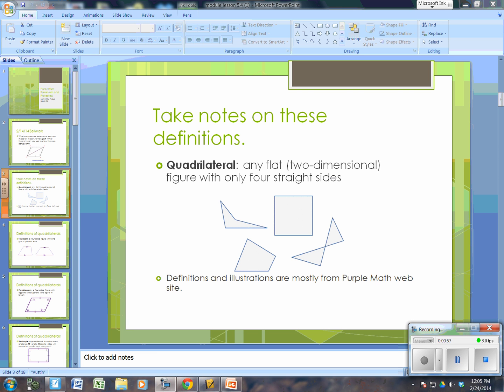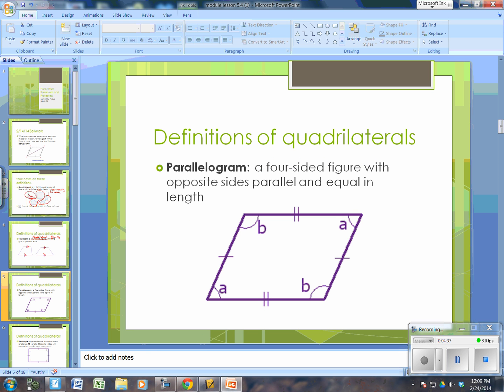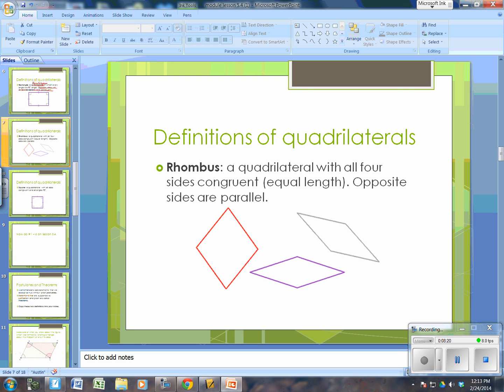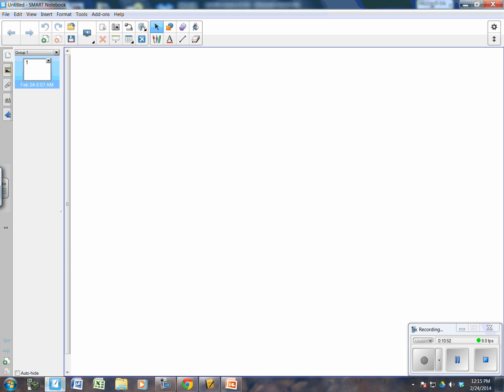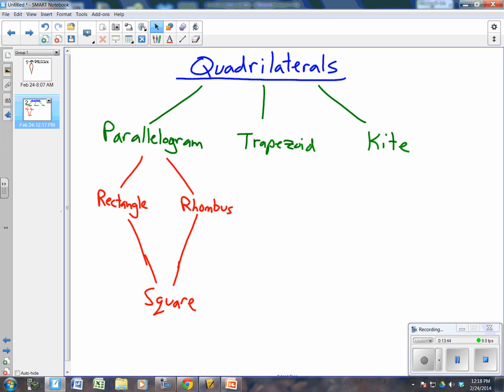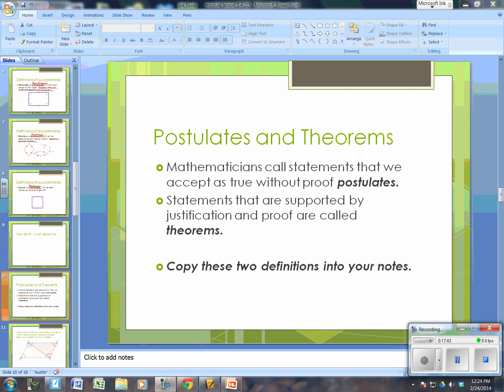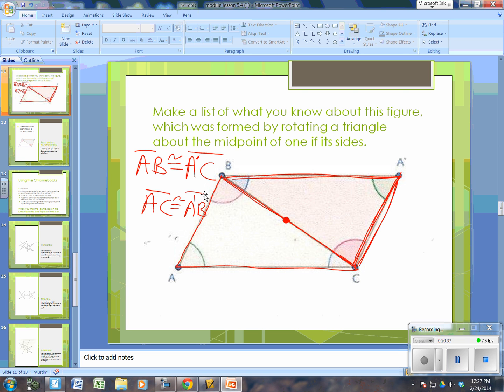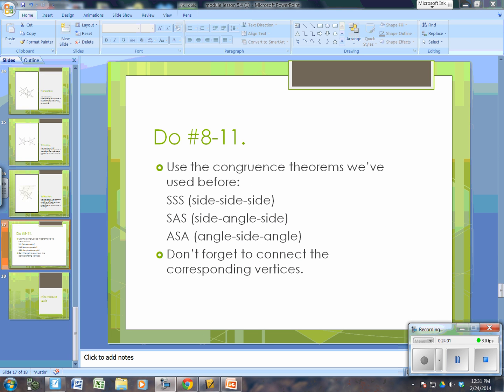SM II vid 2 24 14